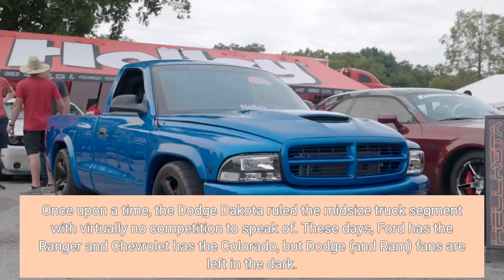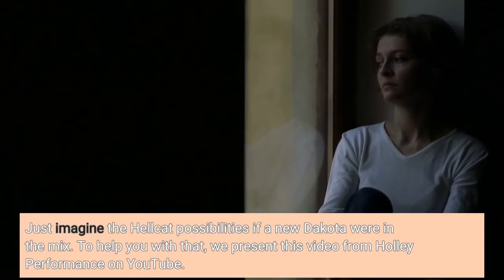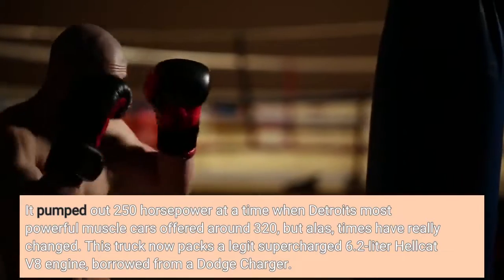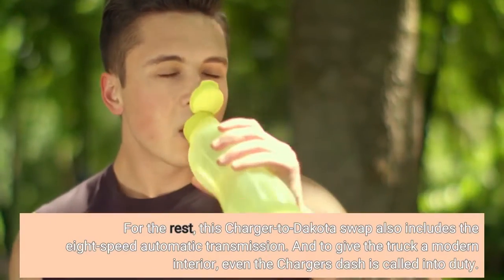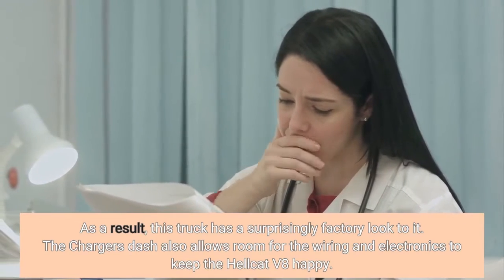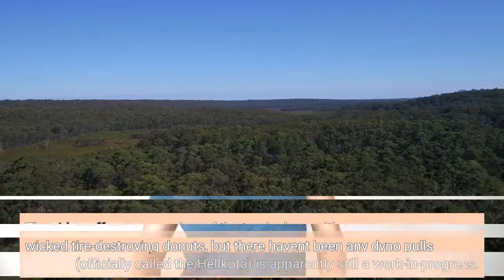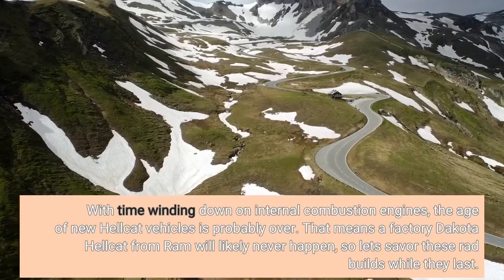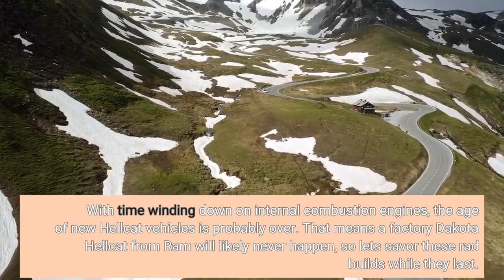1999 Dodge Dakota R/T Gets Hellcat Swap To Become Wild "Hellkota"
1999 Dodge Dakota R/T Gets Hellcat Swap To Become Wild "Hellkota"

Once upon a time, the Dodge Dakota ruled the midsize truck segment with virtually no competition to speak of. These days, Ford has the Ranger and Chevrolet has the Colorado, but Dodge (and Ram) fans are left in the dark. Just imagine the Hellcat possibilities if a new Dakota were in the mix. To help you with that, we present this video from Holley Performance on YouTube. What we have here is a 1999 Dodge Dakota R/T, which back in the day was a stout street truck with its 5.9-liter V8 engine. It pumped out 250 horsepower at a time when Detroit's most powerful muscle cars offered around 320, but alas, times have really changed. This truck now packs a legit supercharged 6.2-liter Hellcat V8 engine, borrowed from a Dodge Charger. But wait, there's more. save over $3,400 on average off MSRP* on a new Ram 1500   If you follow the BoostedMotorsports YouTube channel you likely already know the details. For the rest, this Charger-to-Dakota swap also includes the eight-speed automatic transmission. And to give the truck a modern interior, even the Charger's dash is called into duty. As a result, this truck has a surprisingly factory look to it. The Charger's dash also allows room for the wiring and electronics to keep the Hellcat V8 happy. The monster Dakota has the Hellcat's various drive modes, center touchscreen, and even the paddle shifters on the steering wheel work. At this point, you're probably wondering just how insanely fast this street truck is. That's a question we can't answer just yet, as this hellish Dakota (officially called the Hellkota) is apparently still a work-in-progress. The video offers an overview of the truck along with some wicked tire-destroying donuts, but there haven't been any dyno pulls or quarter-mile passes thus far. As you can probably guess, there's significant customization underneath the skin to make the engine and transmission fit. The rear end is also beefed up, and the video mentions dialing in the truck before going crazy on power mods. With time winding down on internal combustion engines, the age of new Hellcat vehicles is probably over. That means a factory Dakota Hellcat from Ram will likely never happen, so let's savor these rad builds while they last.